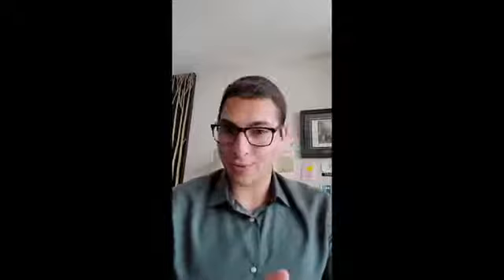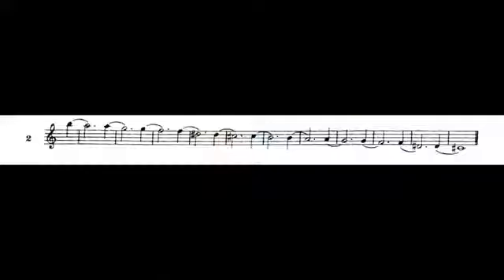Flute Instruction 1: Breathing and Tone Production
Flutist Joseph Monticello’s playing has been praised by both the New York Times and Wall Street Journal as “graceful" and for being as “exciting as the singers.”  Equally at home on both modern and historical flutes, Monticello is the second flutist of the Palm Beach Symphony orchestra.  Monticello is a graduate of The Juilliard School, Oberlin Conservatory, and Interlochen Arts Academy.  In this four-part series of instructional videos presented by Palm Beach Symphony, flutist Joseph Monticello explores Breathing and Tone production (Part 1), Posture and Technique (Part 2), Scales and Arpeggios (Part 3), and the Use of Different Flutes for different repertoire (Part 4).